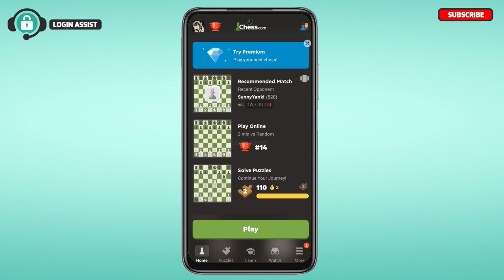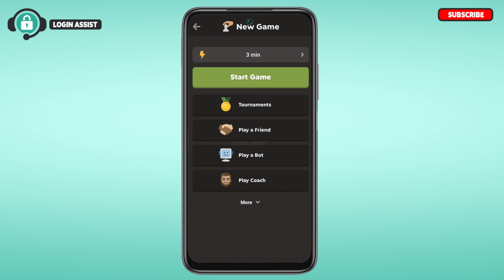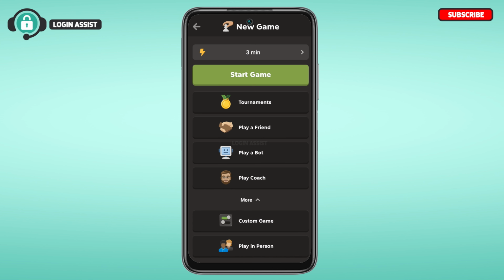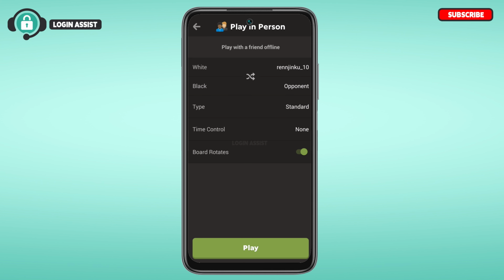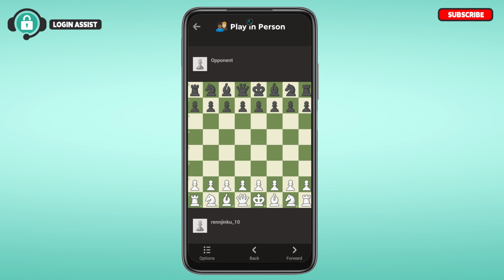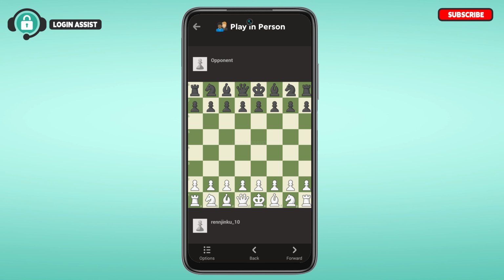How To Play Against Yourself In Chess.com 2025 | Chess.com Mobile App Guide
Follow these steps to play against yourself on Chess.com:
1: Open the Chess.com app and log in to your account.
2: Tap on the Play option on your screen.
3: Tap on the More option and tap the "Play in Person" option.
4: Then, tap on Play.
With these steps, you can play against yourself on the Chess.com mobile app.

Watch this tutorial video for the process and steps to play against yourself on Chess.com mobile app.